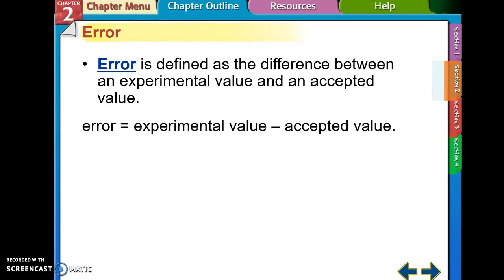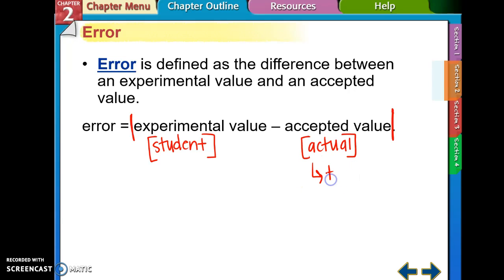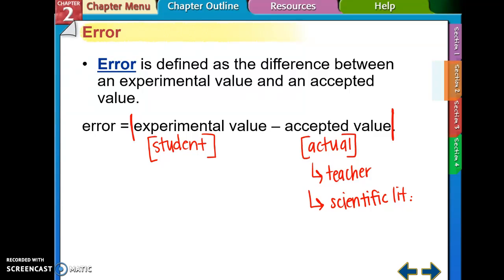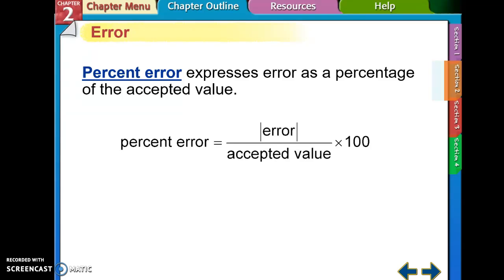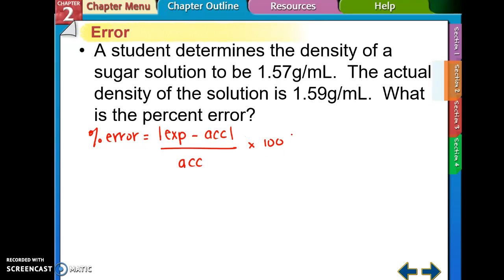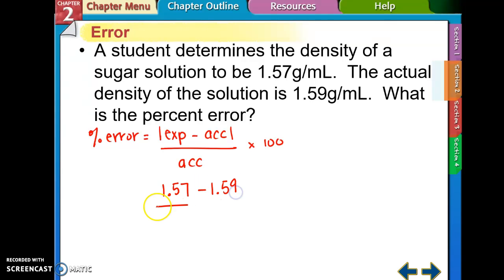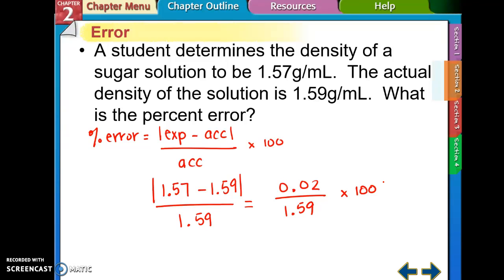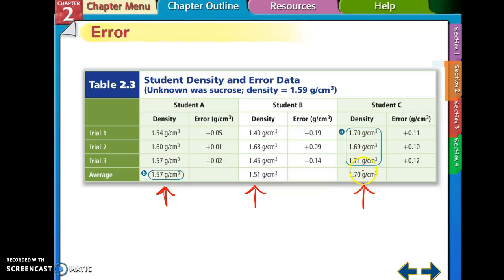Video 2.6 - Error and Percent Error